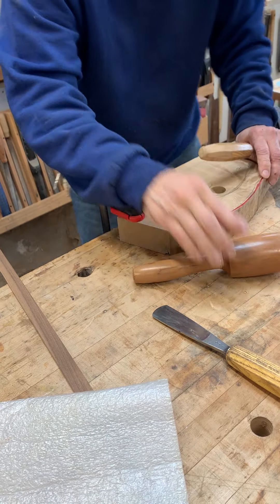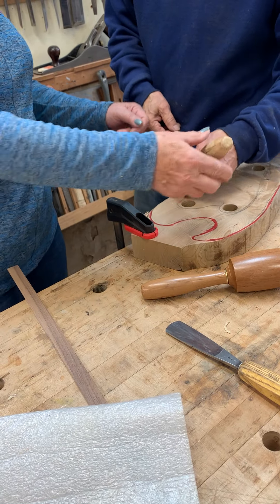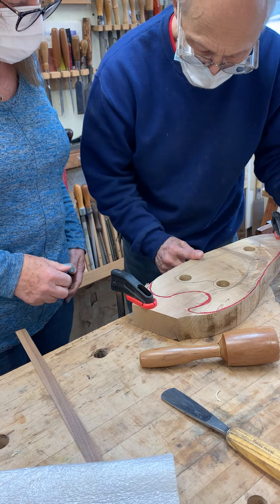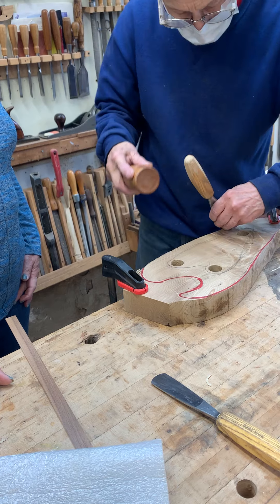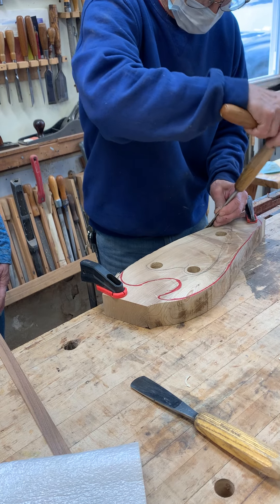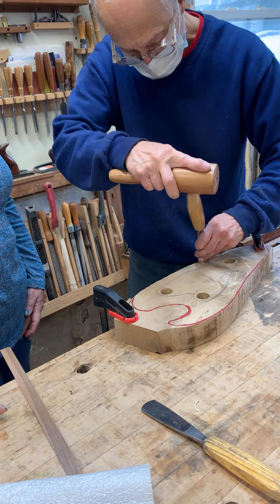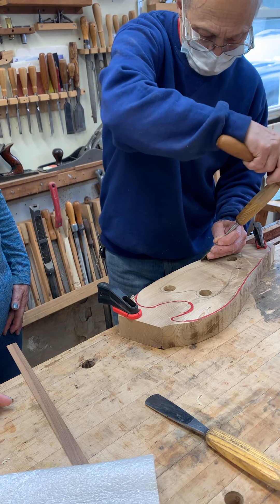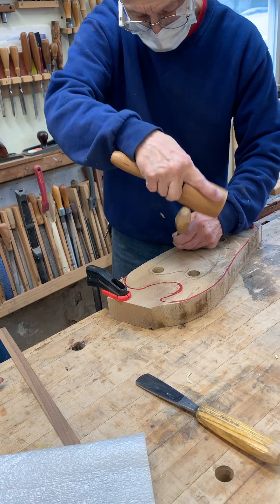RoughingOutShape 2022 03 19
Starting to rough out the shape of the mirror frame in The DIY Joint contemporary mirror class.